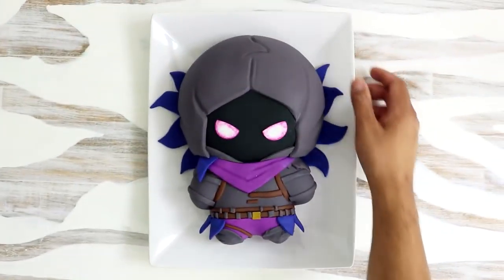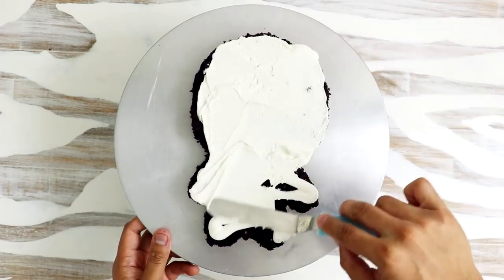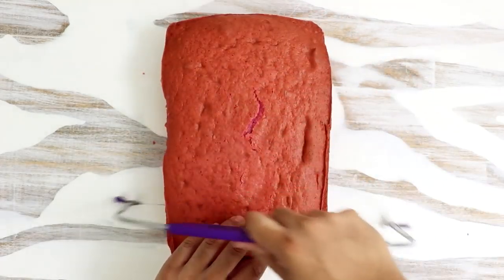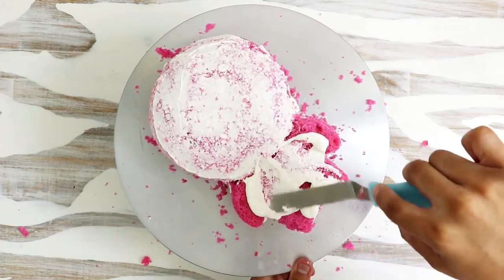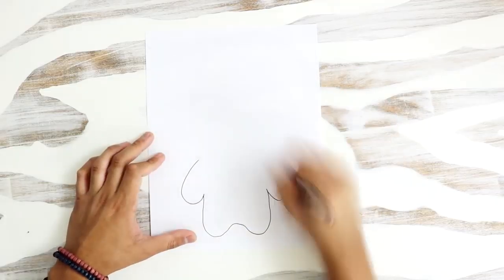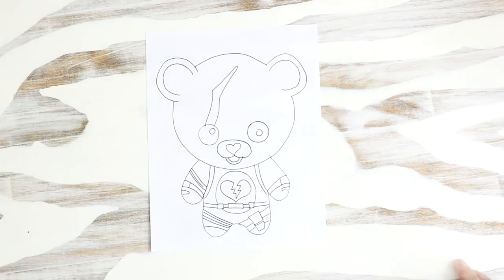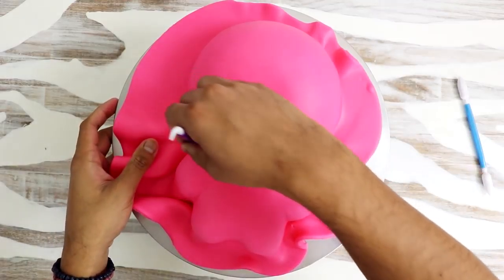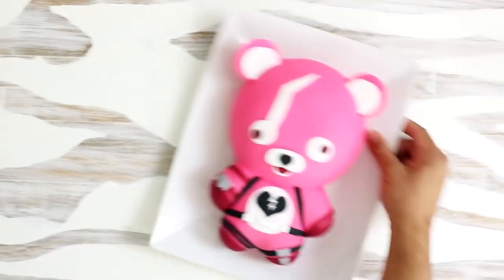FORTNITE CAKES! Raven Cuddle Team Leader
hi guy like share subcribe end dot forget to click the bell botton for more video to come like cake tutorial end more this is your philipino video vloger sign off.                                                                             POKEMON Oddish Cake . have a nice day